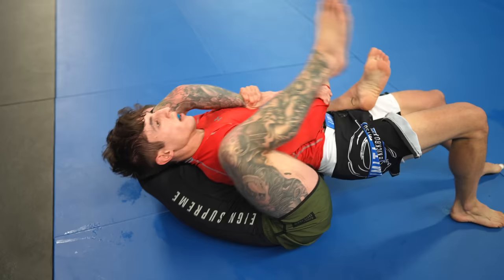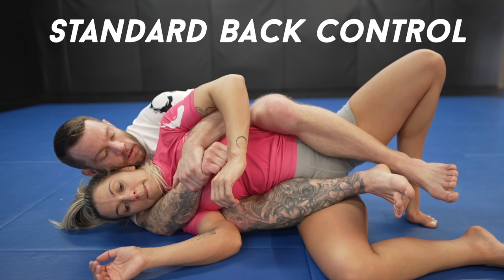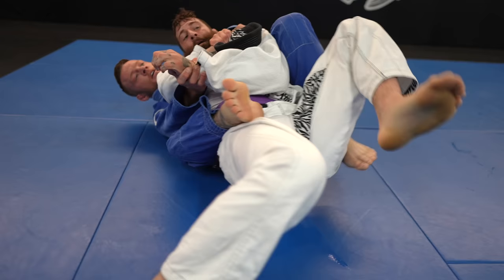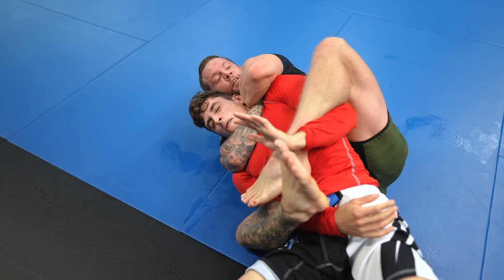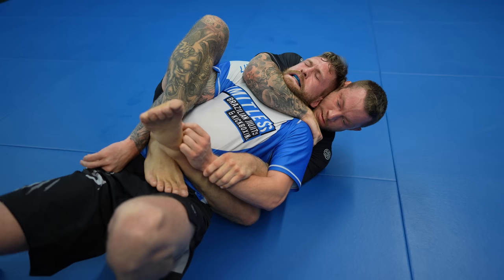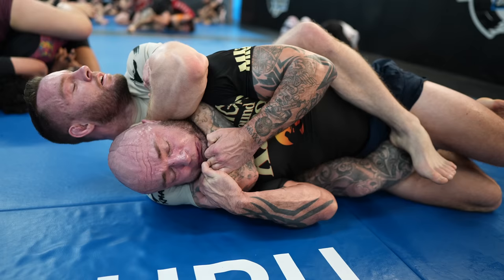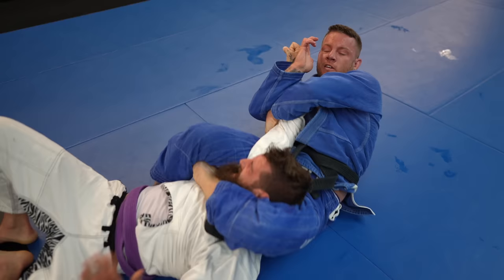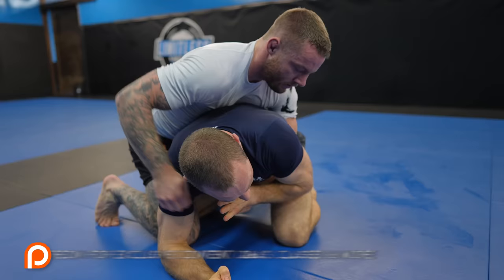This Back Attack System 10x'd My Submission Rate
Timestamps:
00:00 - Introduction: importance of grip isolation
00:32 - Back Control basics: over side & under side
01:51 - Taking away opponent's grips
02:23 - Straitjacket System
02:58 - Trapping the top arm
04:07 - Trapping the bottom arm
04:35 - Trapping both arms
04:58 - LMNT
05:58 - Submissions - Rear Naked Choke
08:46 - Rear Triangle Choke
09:46 - Armbar
10:27 - Crucifix
10:53 - Straitjacket alternatives